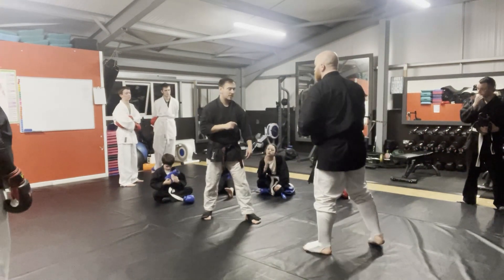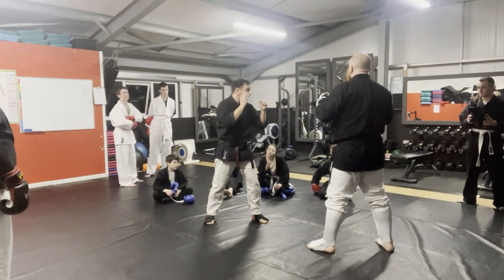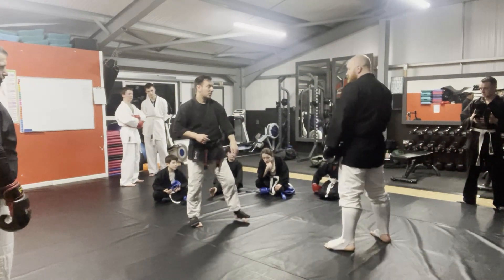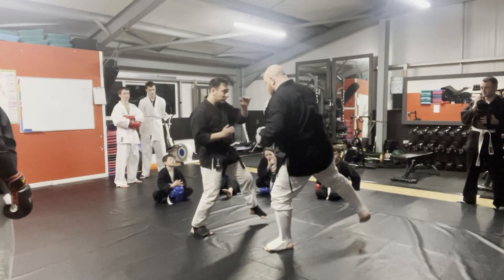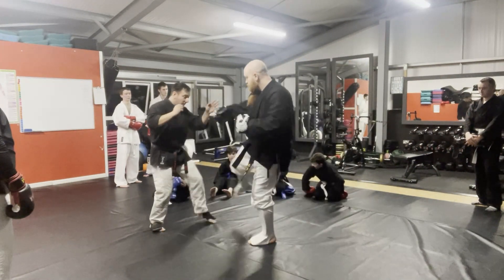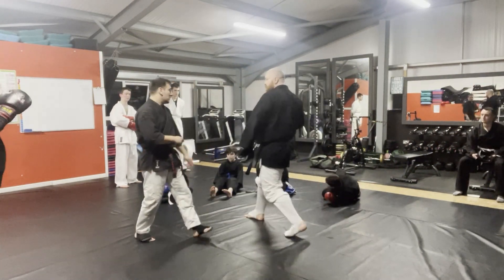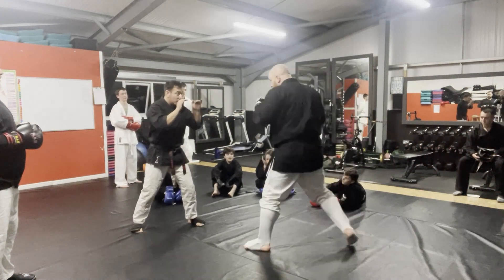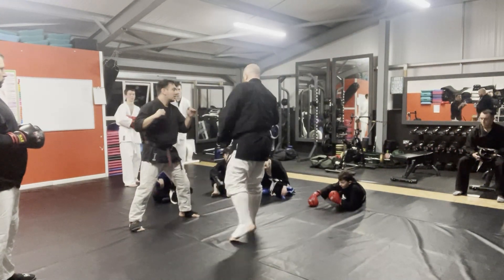Jab-Cross-Kick Defence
Somerset Applied Karate, based in Glastonbury within the Mendip District of Somerset, Great Britain and United Kingdom, offering regular online content brought to you by Sensei Joe Andrews 5th Dan & Sensei Greg Lynham 4th Dan of Conversations on Karate alongside Sue Roberts.
Subjects include punching, striking, kicking, grappling, takedowns, groundwork, submissions and principles of self defence and self protection according to UK law.